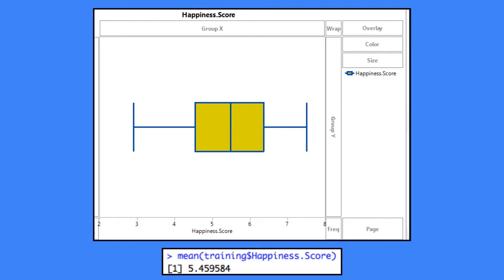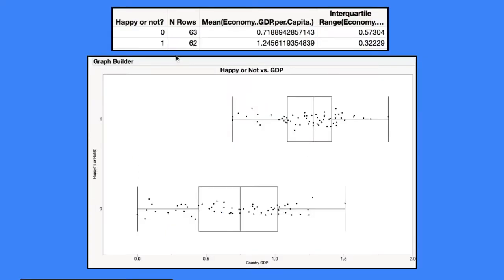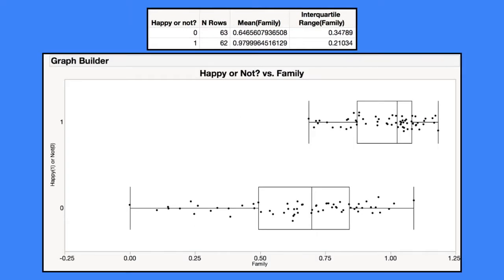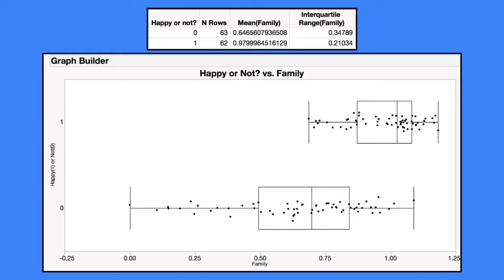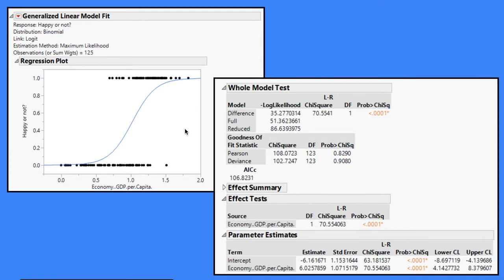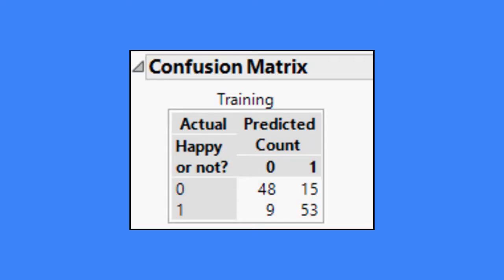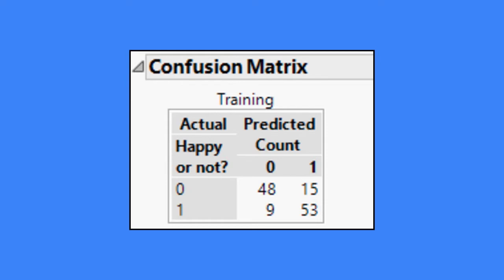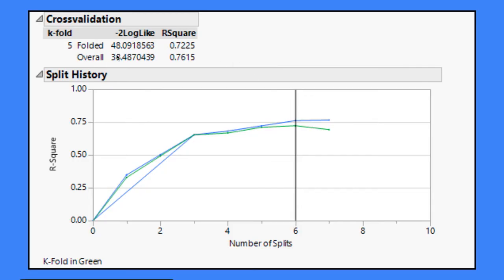STAT 324 Project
Summary of Project 3 - Happiness Score study
- Can you determine if people in a certain country are happy? That is the question we try to answer through this video